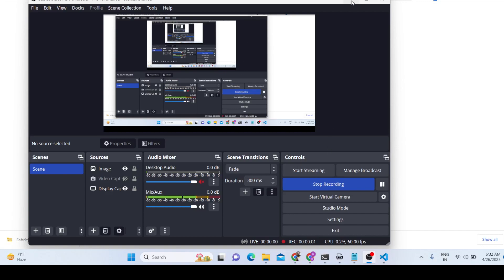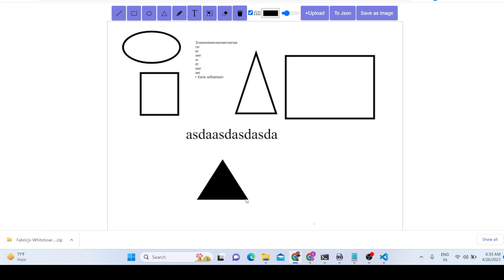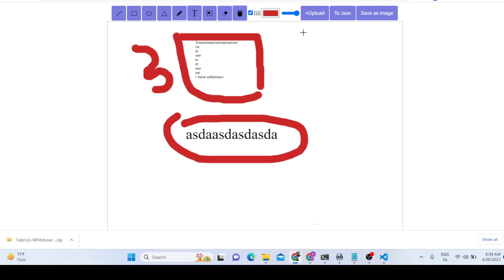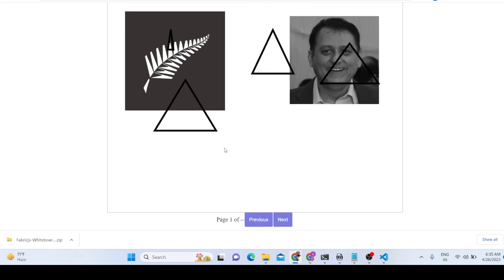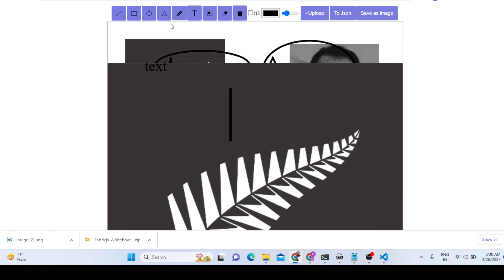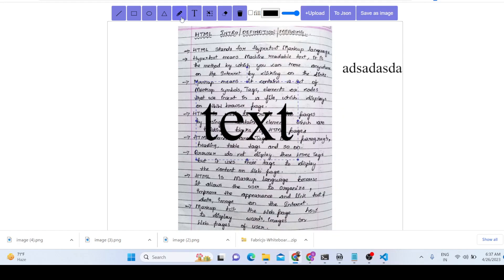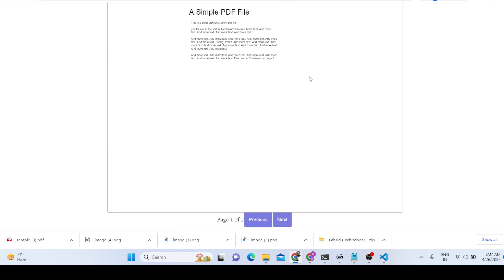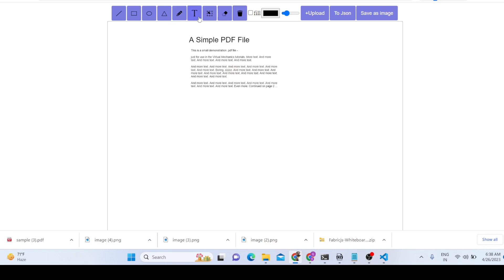Build a React.js 17 PDF & Image Whiteboard Canvas Editor Using FabricJS,jsPDF & react-pdf Library